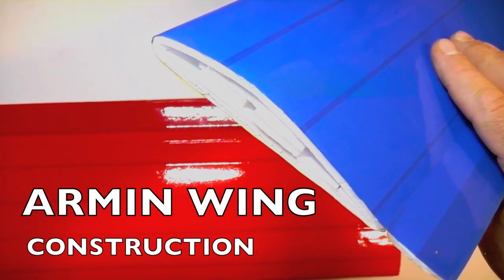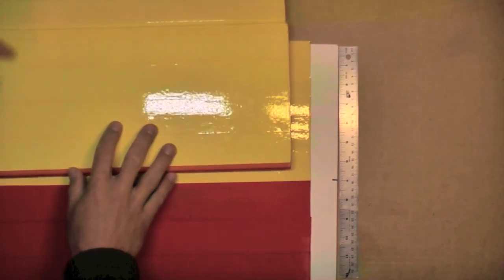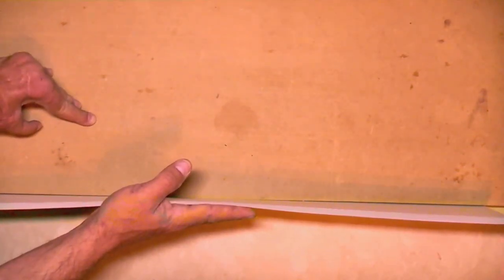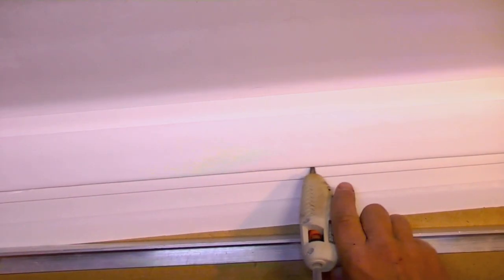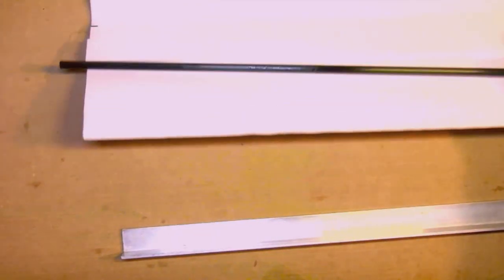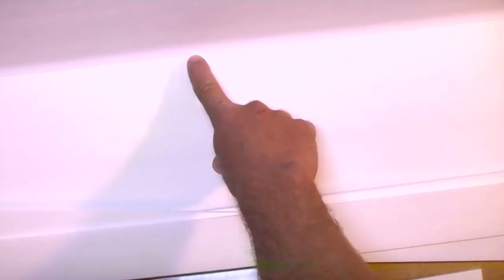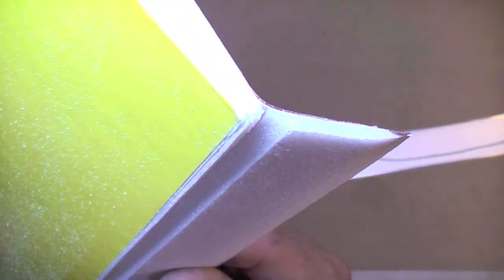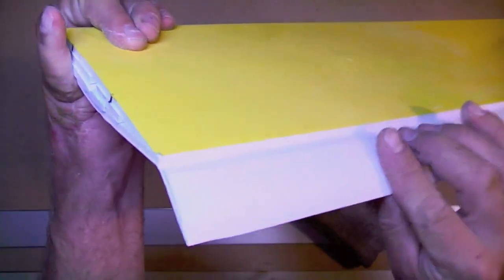ARMIN WING CONSTRUCTION: start-to-finish process with links to detail videos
*The entire process, from start to finish, with links to the other existing detailed videos in the series, plus a few new ideas for experienced builders*

This video shows each of the steps in constructing the Armin Wing design of cambered airfoil for RC aircraft.  The wing is made from inexpensive Readi-Board ("Dollar Tree") foamboard, hot glue, and packing tape.  They are made in 5" or 7" airfoil chord with control surface of the builder's choice, usually 1-2".  They can be used singly for smaller planes or joined in sections for up to 90" wingspan.

The Armin Wing has a true cambered, flat-bottom airfoil that is easy to construct in a consistent, effective way.  This makes scale-like wings more affordable and accessible to new and experienced builders.

Estimated build time per wing section is 1 hour for first try, 30 minutes after some practice.  Consider building a batch of several wings for later use on new designs of your own.

See Experimental Airlines channel for more ideas on construction with foamboard and for examples of RC aircraft.

My camera white balance function is screwed up - sorry for the color distortion.